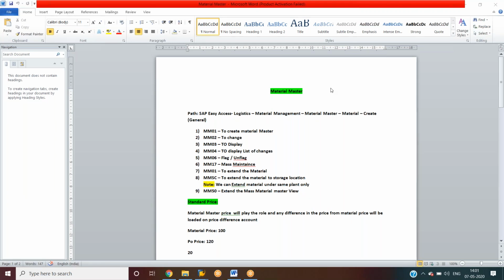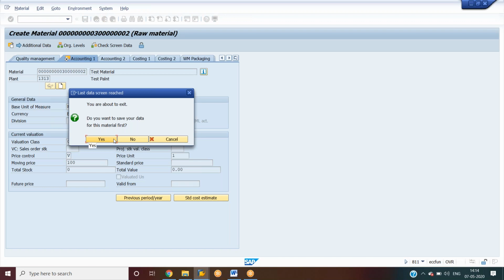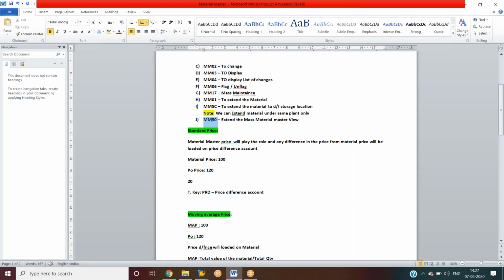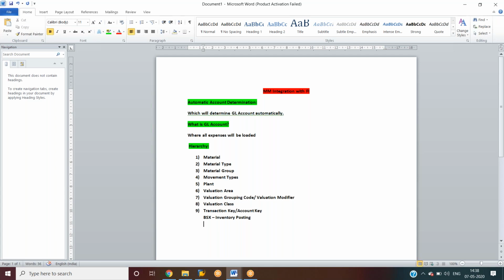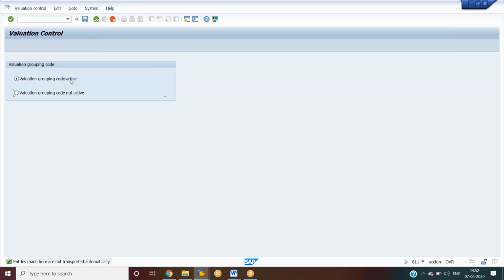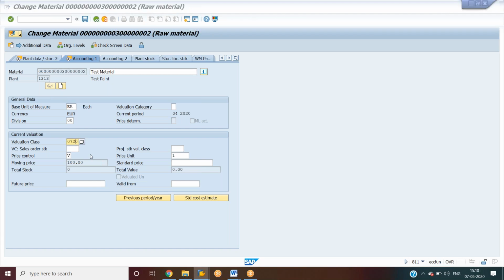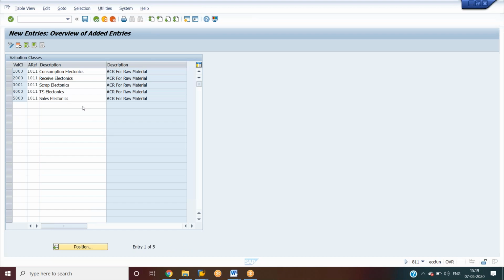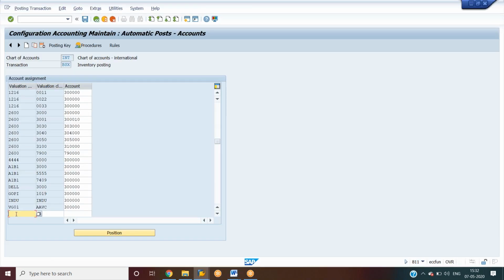Material Master and MM FI Integration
Hello everyone,
This is my second video. Please make use of it to Know Material Master and MM- FI integration and also please check my blog for more videos.